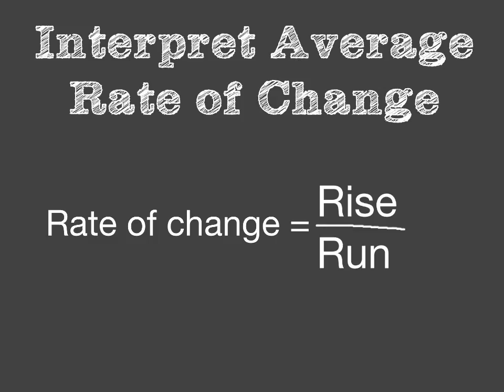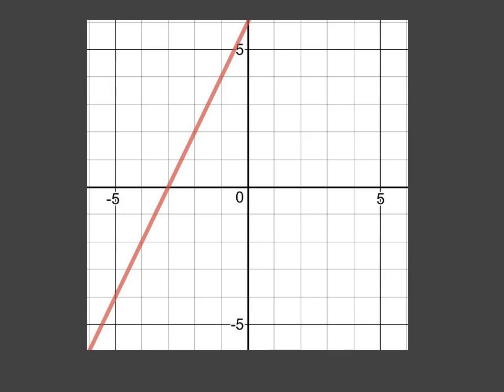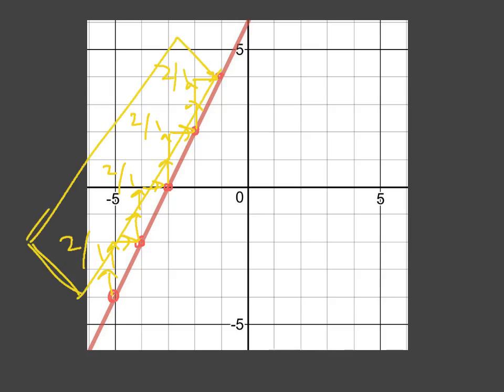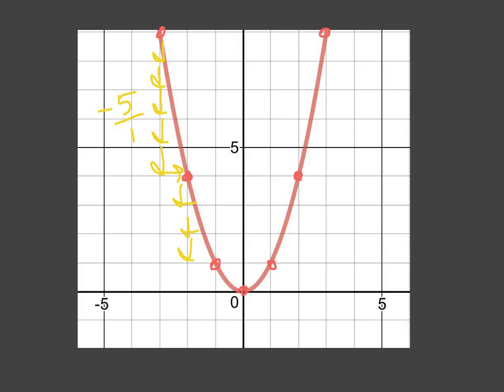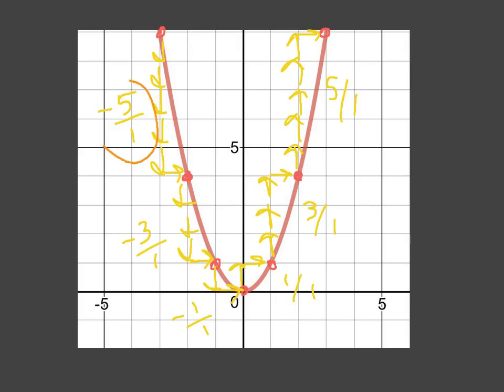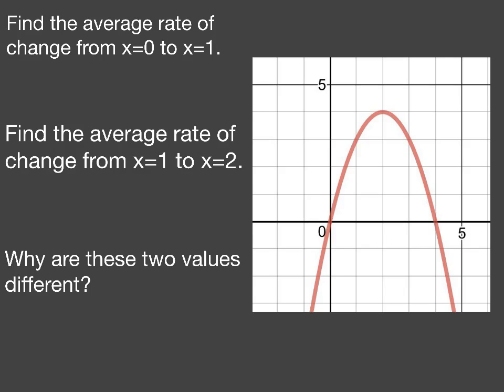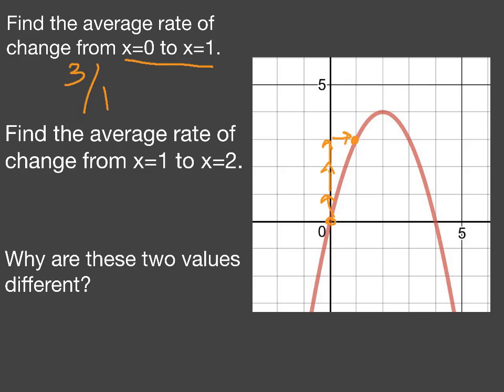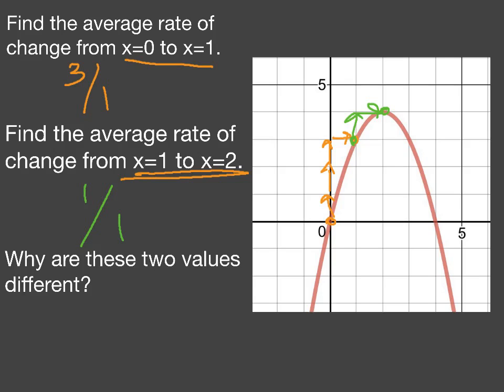Interpret Average Rate of Change